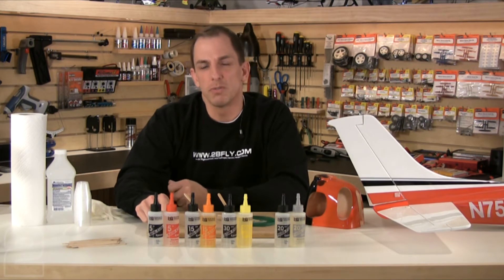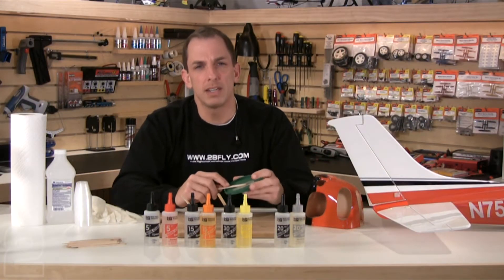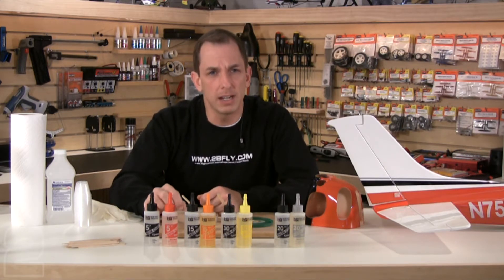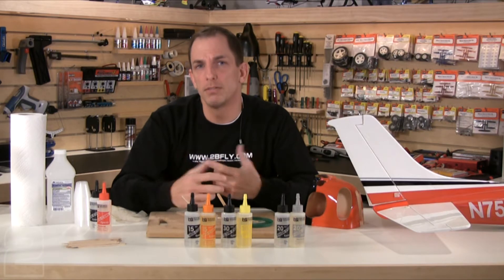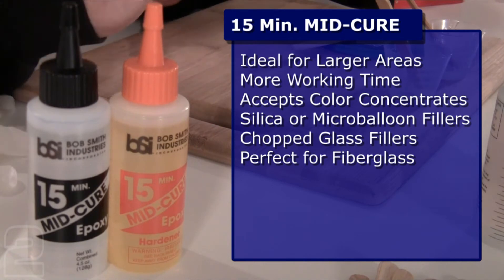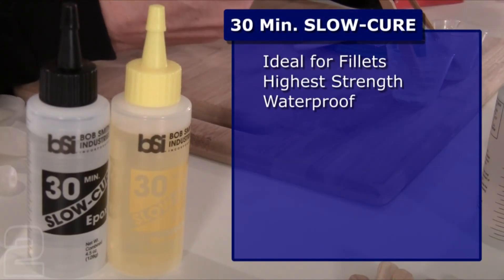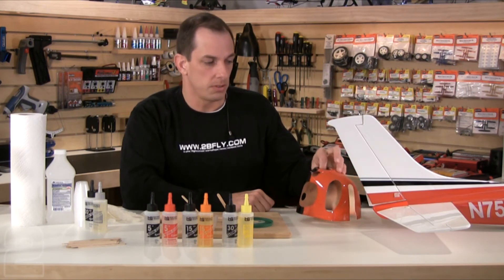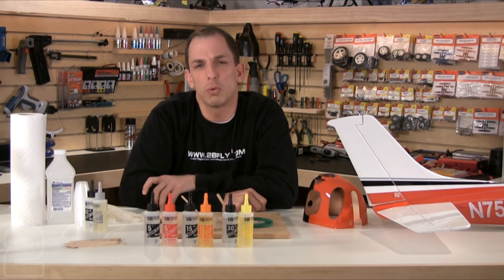Introduction to Epoxies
2 Brothers teamed up with Bob Smith Industries to bring you this video clinic on getting started with 2-part hobby epoxies.  We'll help you choose the right epoxy for your application and give you some valuable tips for getting the most out of your build or repair project.